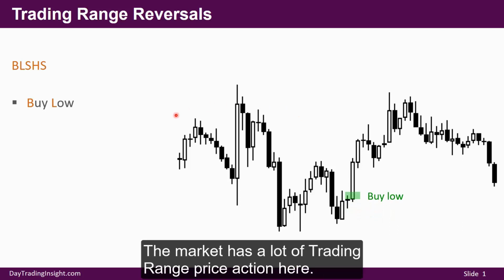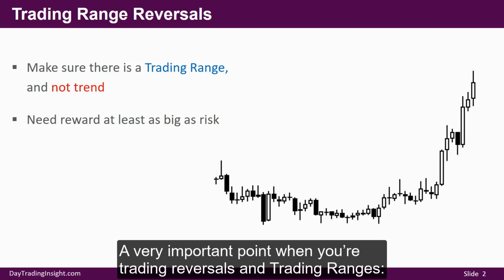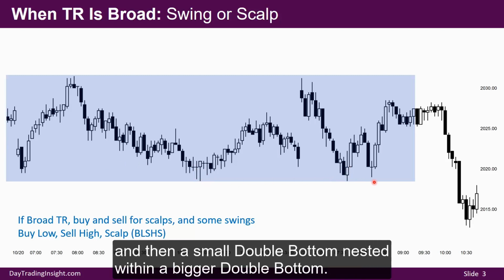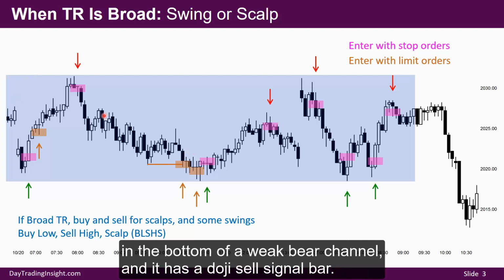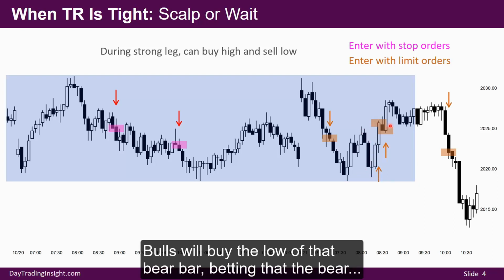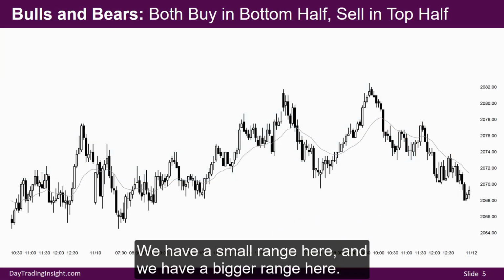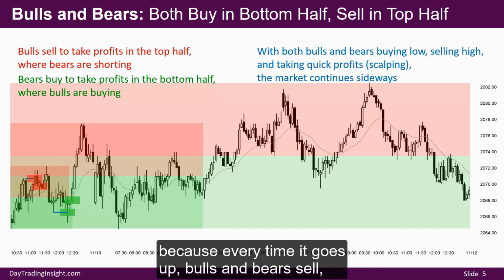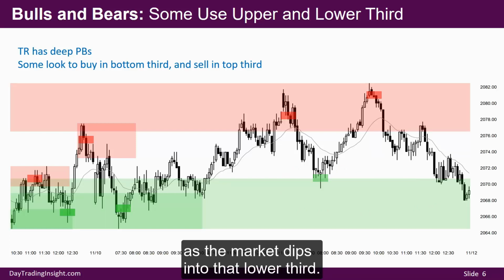Brooks Price Action Best Trades - Preview Video #4 of 4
Unit 16: Trading Range Reversals

Learn the crucial skills to Buy Low, Sell High, and Scalp when confronted with a Trading Range, especially when a Tight Trading Range. See how to be sure you are in a Trading Range and not a trend – as Trading Ranges do not last forever! Then you will learn how to trade in a Broad Trading Range.

English subtitles burnt into preview video rather than allowing the auto captioning tool to mess up the job! Online course videos have choice of English and Portuguese (Brazil) subtitles. Other languages to follow.

Online course information:

The Brooks Price Action Best Trades course, approved and narrated by Al Brooks, empowers you with four trade entry setups you can use to make consistent money in any market. Whether you are a beginner or more experienced trader, the Best Trades course provides all you need to prove price action trading can work for you. And the only such proof is in making money.

Total course videos duration 6 hours 4 minutes - 28 videos plus more to come...

Below is the official announcement of the 'Best Trades' course on Al Brooks' main site:

I am the admin guy for both the 'Brooks Trading Course' and 'Day Trading Insight' websites, so no worries about authenticity.

Wishing you all good trading.

Richard
BTC Admin
DTI Admin